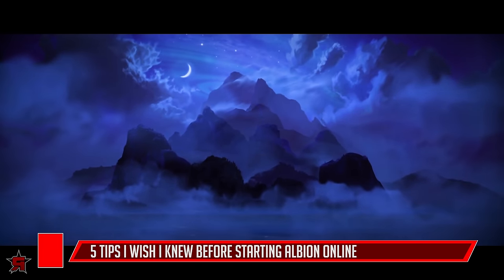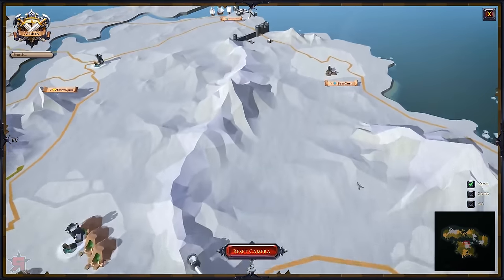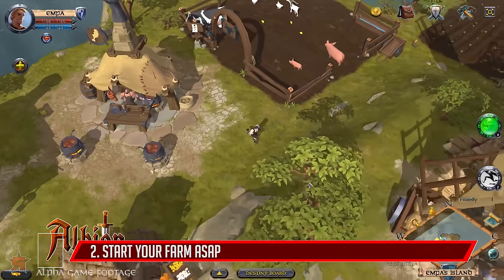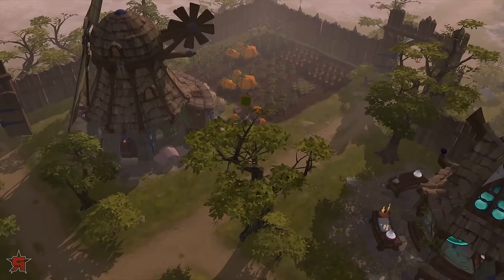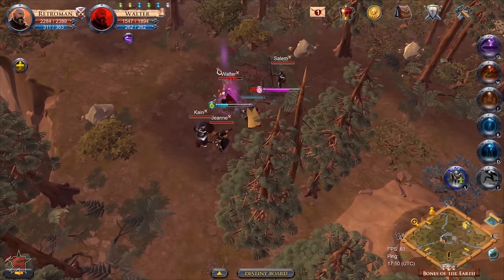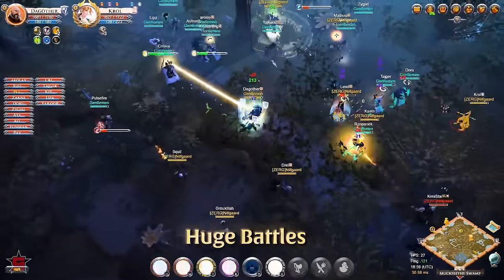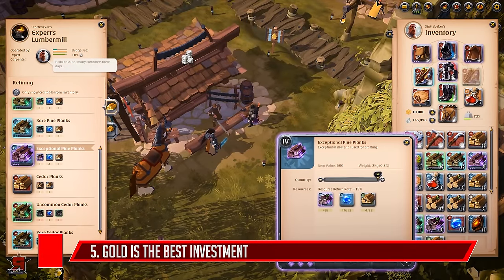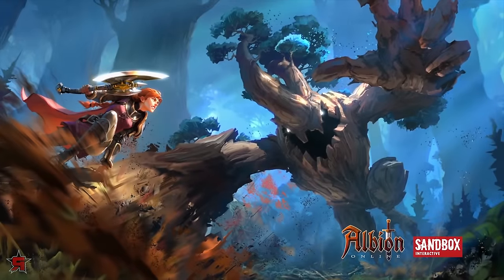5 Tips I Wish I Knew Before Starting Albion Online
Albion Online is a challenging game to get into. Check out these tips to help get a better idea of what this MMO is all about.

Read the full article, which includes some additional quick tips,